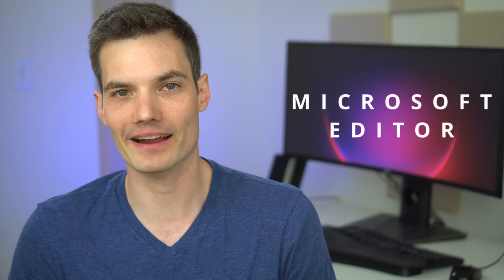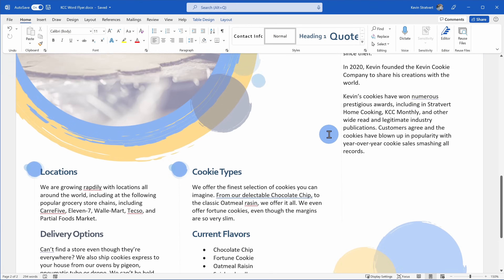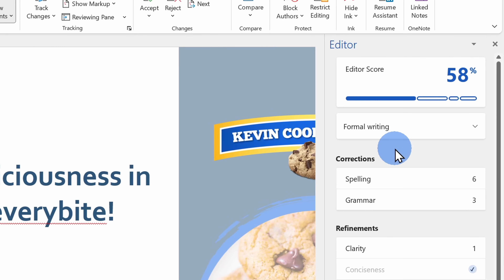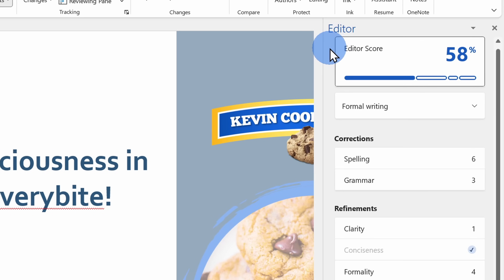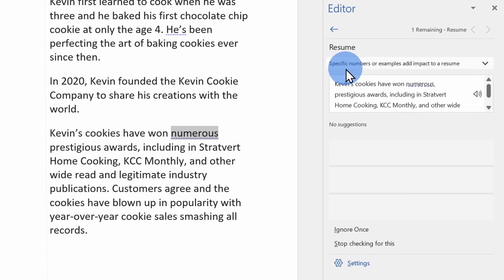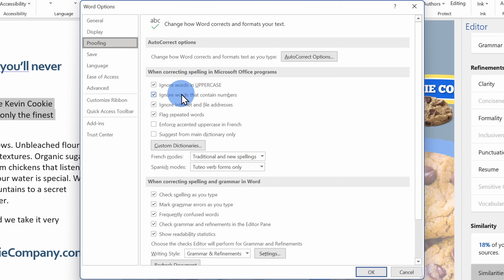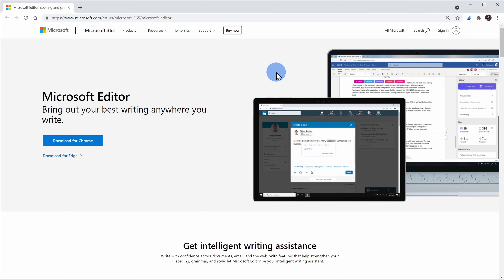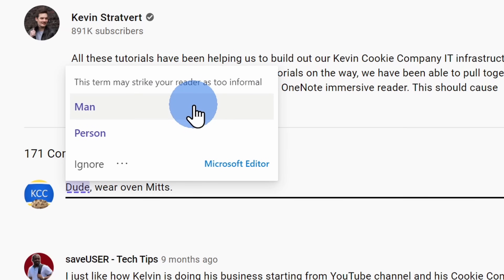How to use Microsoft Editor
In this step-by-step tutorial, learn how to use Microsoft Editor to write better documents, emails, and web posts. Microsoft Editor works in Word, Outlook, and in your Chrome or Edge browser as an extension. With Editor, you get the basics of spelling and grammar suggestions for free. As a Microsoft 365 subscriber, you also get refinements / suggestions, such as how to make your writing clearer, more concise, more inclusive, and more. Editor is Microsoft's version of Grammarly.

⌚ Timestamps
0:00 Introduction
1:04 Microsoft Editor in Word
5:13 Editor Settings
6:16 Microsoft Editor in Outlook
6:40 Microsoft Editor in Edge or Chrome
7:52 Wrap up